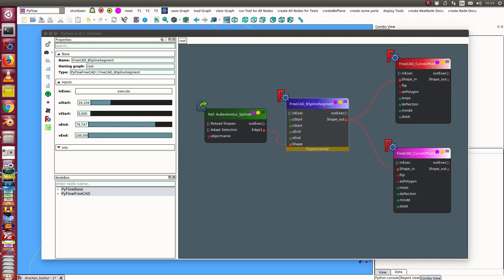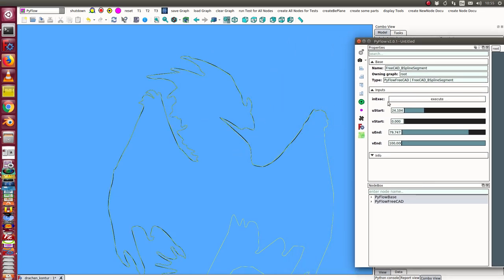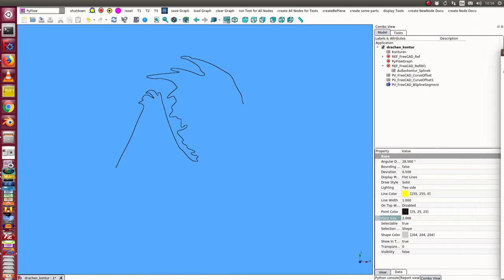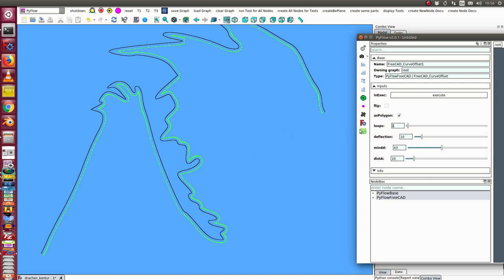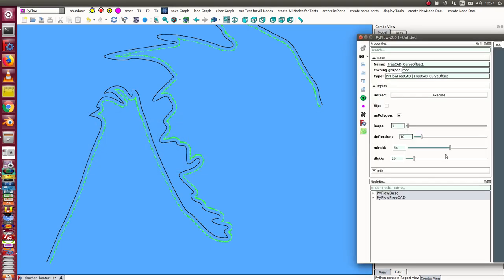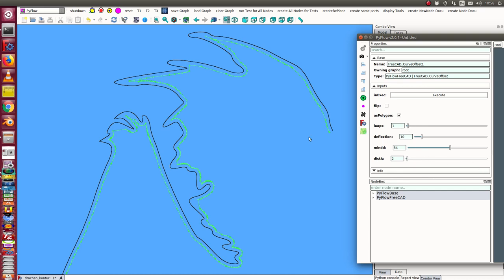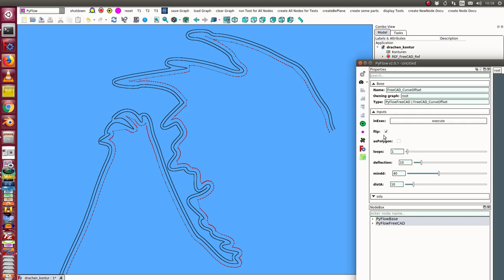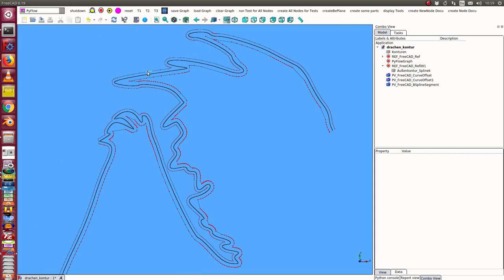curve offset node